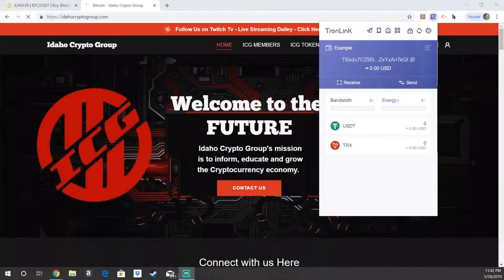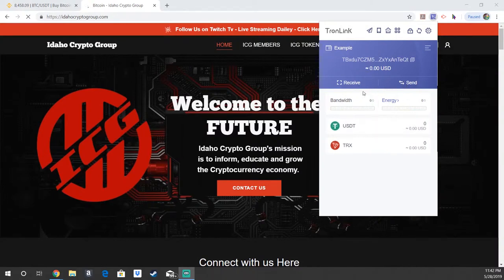HOW TO MAKE TRANSACTIONS ON A TRONLINK WALLET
Follow Ryan on Twitter and Instagram!